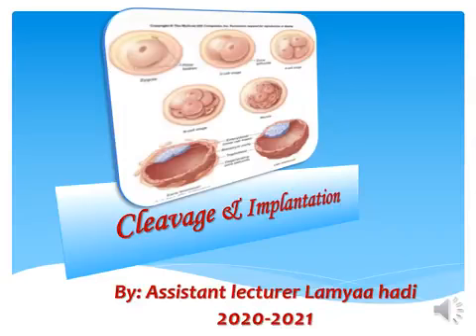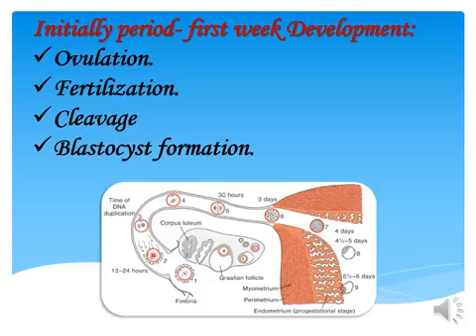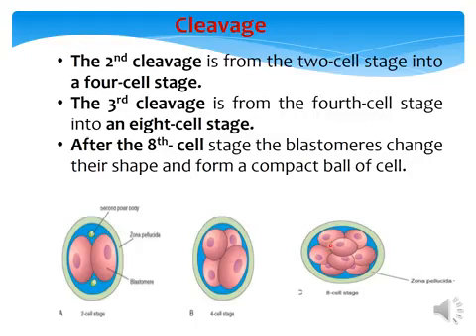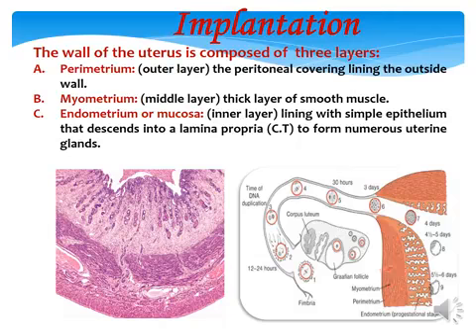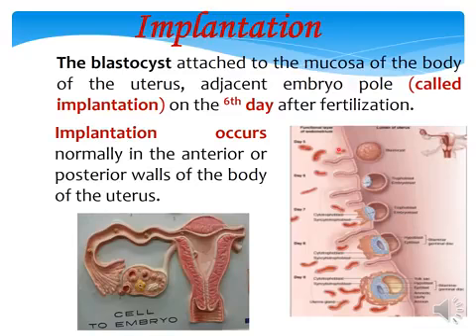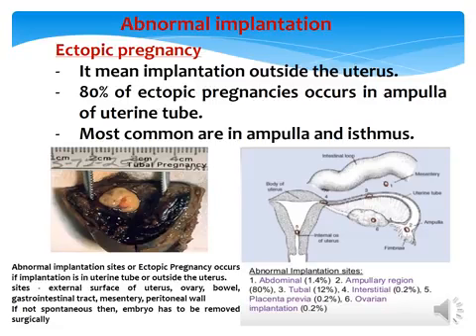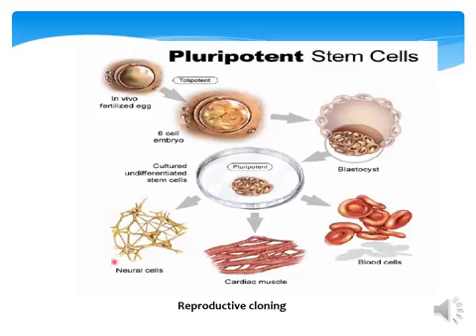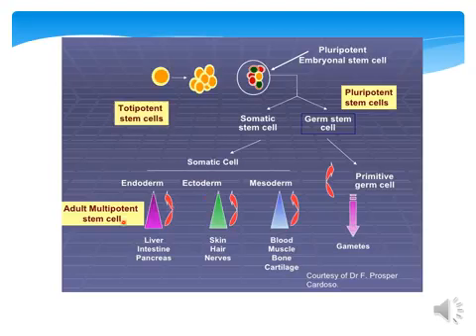4th lec Cleavage & Implatation